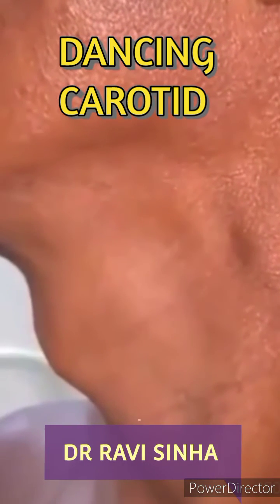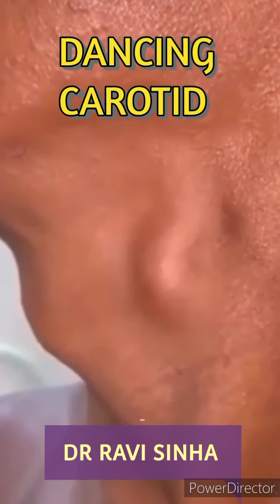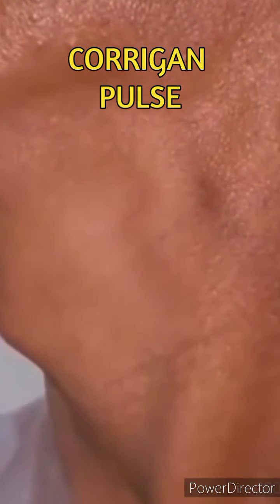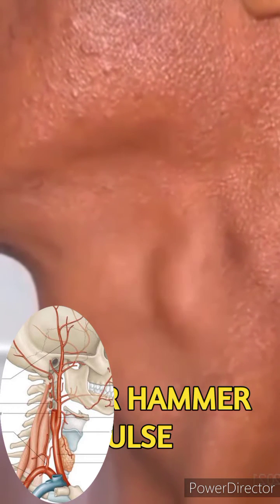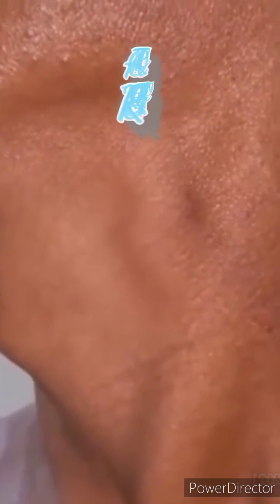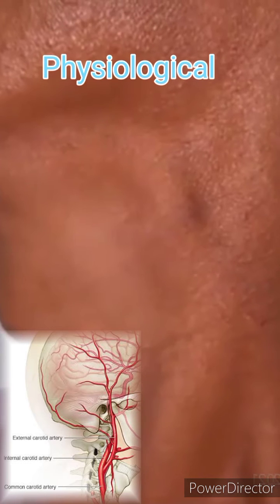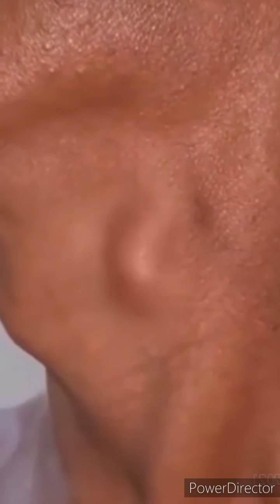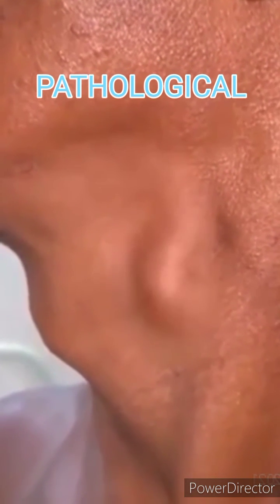DANCING CAROTID OR CORRIGAN,S PULSE Dr Ravi Sinha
Watson's water hammer pulse, also known as Corrigan's pulse or collapsing pulse, is the medical sign (seen in aortic regurgitation) which describes a pulse that is bounding and forceful,rapidly increasing and subsequently collapsing, as if it were the sound of a water hammer that was causing the pulse. A water hammer was a Victorian toy in which a tube was half filled with fluid, the remainder being a vacuum. Each time the tube was inverted or shaken, the impact of the fluid at each end would sound like a hammer blow.

Collapsing pulse